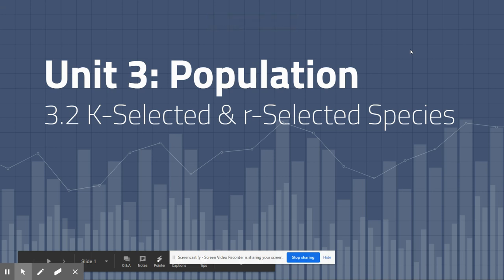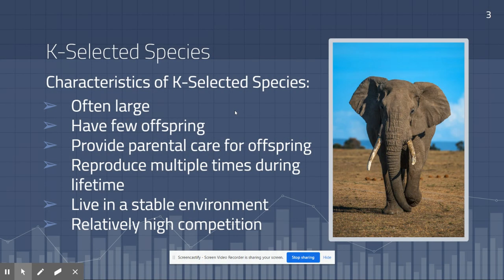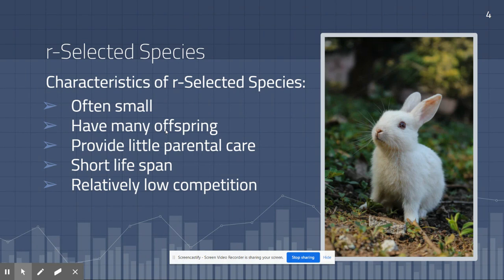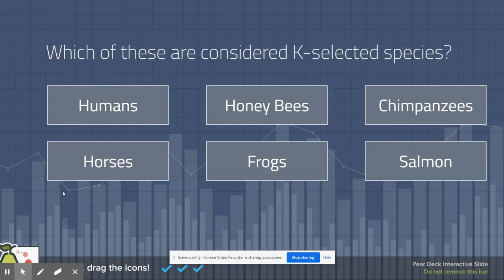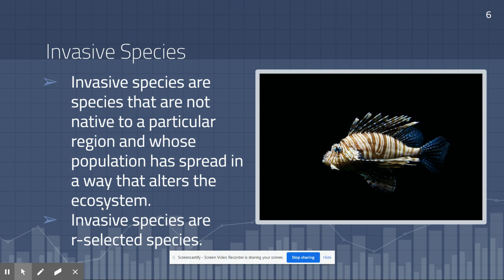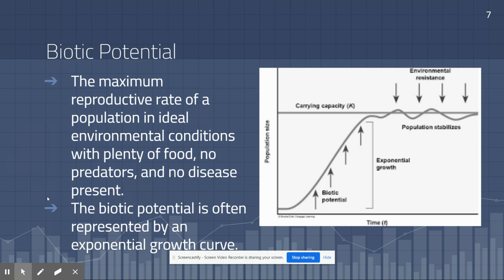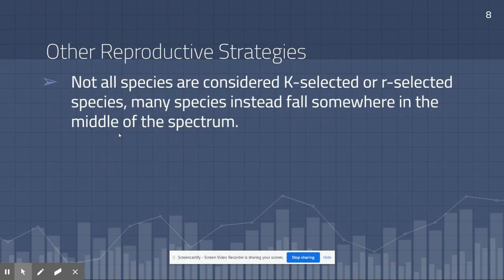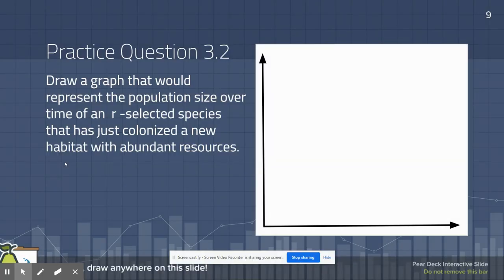3.2 K-Selected & r-Selected Species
AP Environmental Science Topic #3.2 K-Selected & r-Selected Species